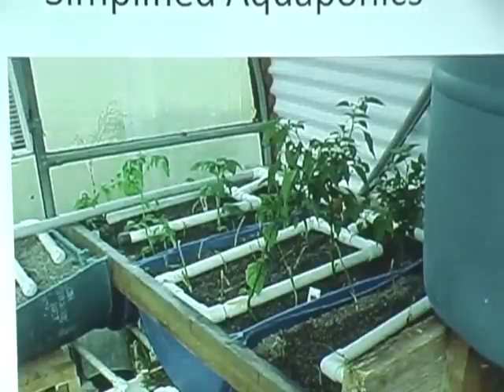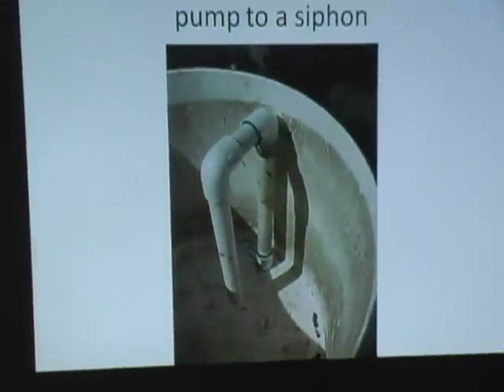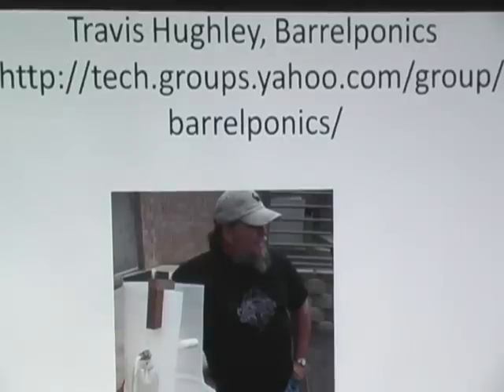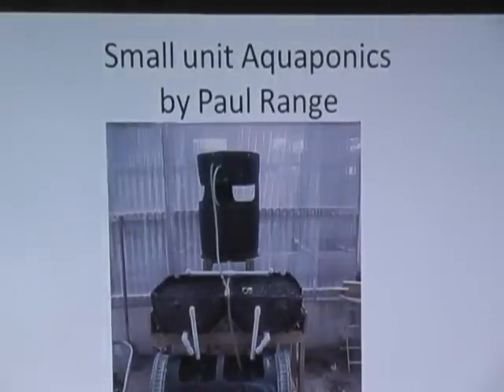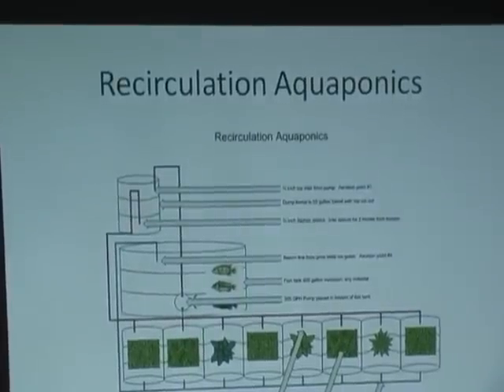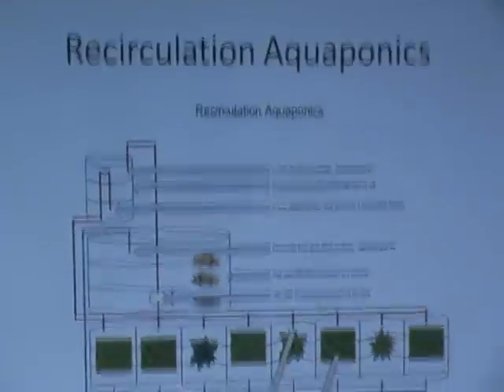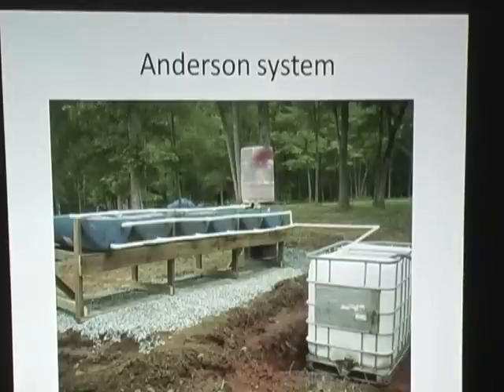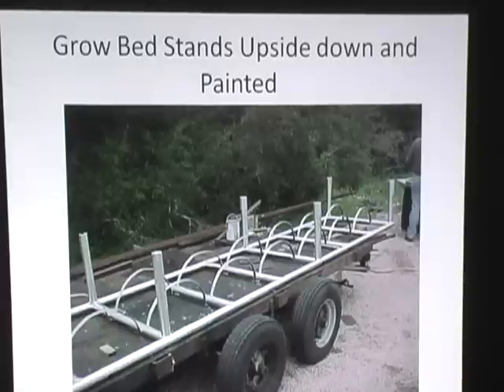HCNC Presents: Permaculture & Aquaponics (4 of 7)